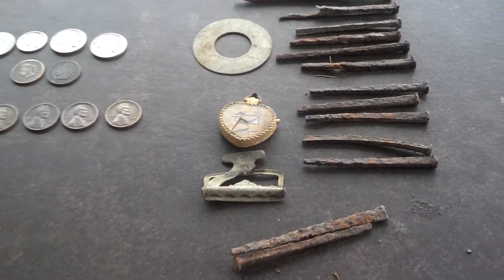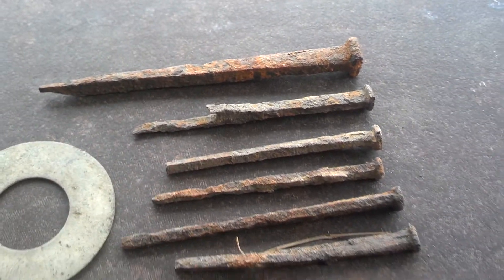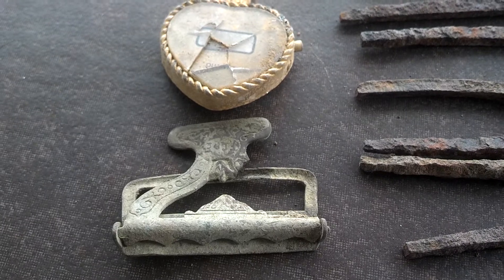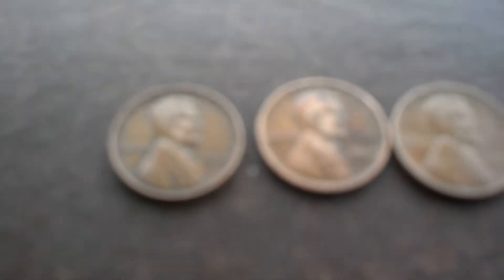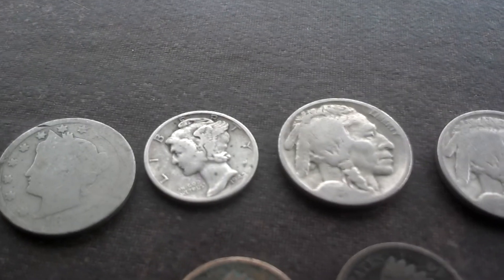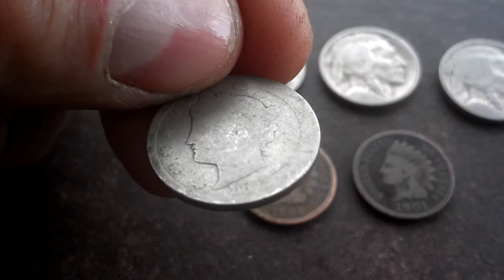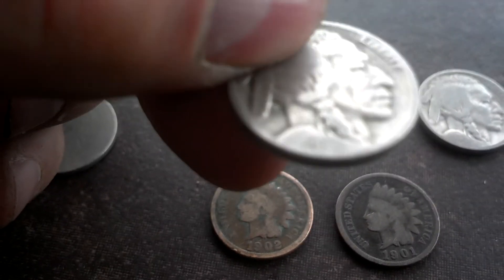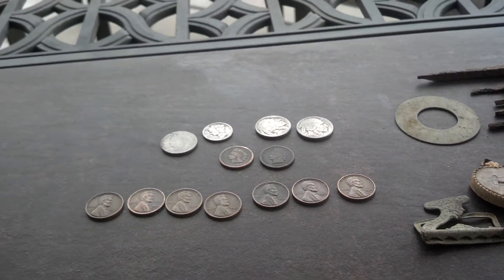Barber Nickels and Indian Heads 5-6-15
Some more great coins from a few spot